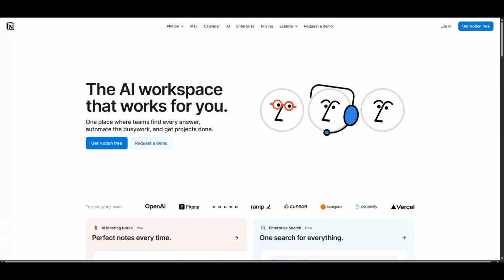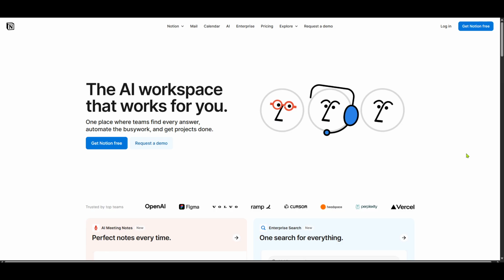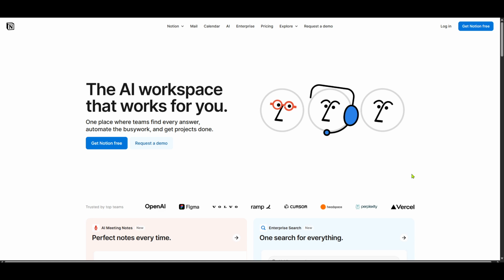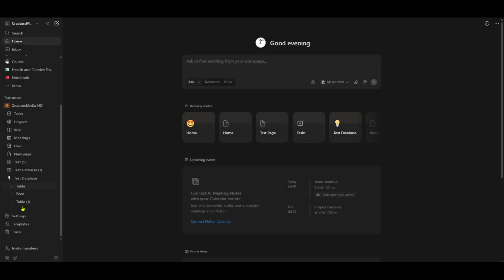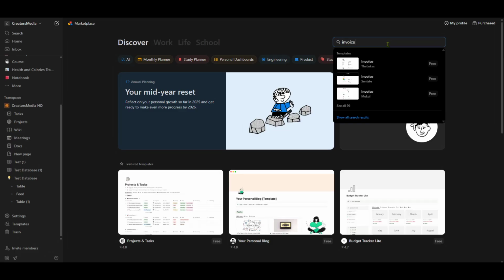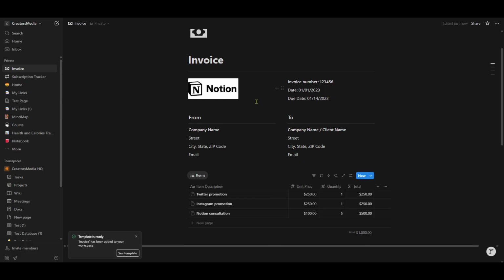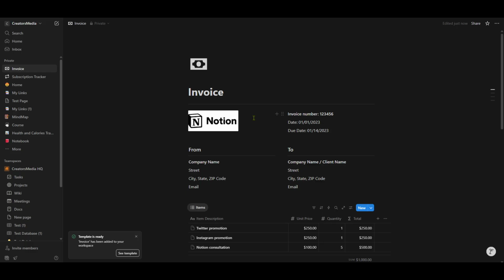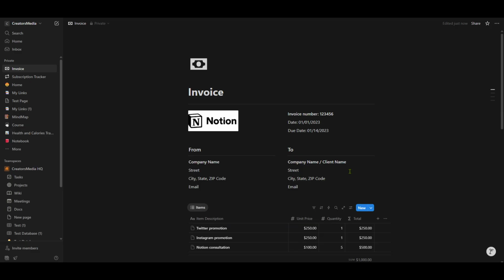How To Build Invoice Template In Notion _ Notion Invoice Manager [2025 Guide]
In today's video we are covering: how to build a notion client portal, notion agency template 2025, how to create client portal in notion, how to manage tasks using notion.com, how to build ai agents, notion project management template, notion 2023 template, how to use notion to organize life, how to use notion, notion business template, beginner guide to pivot tables in excel, notion free template, manage clients in notion, notion template design, notion template, how to create a pivot table in excel, notion templates